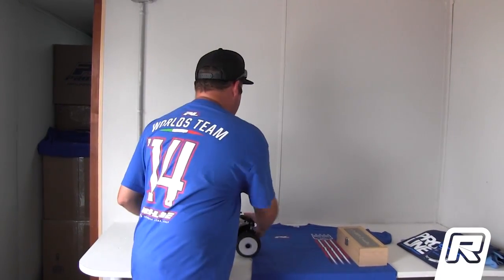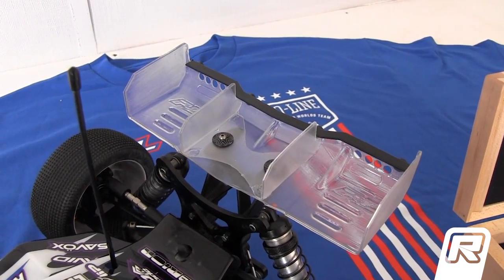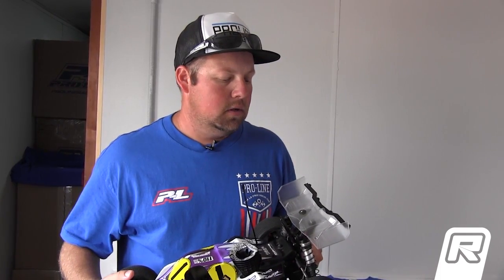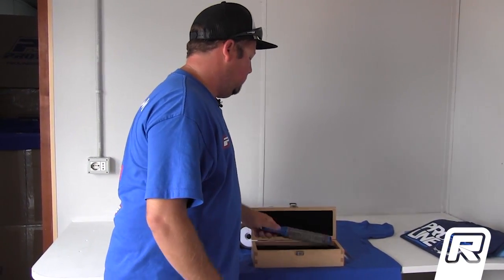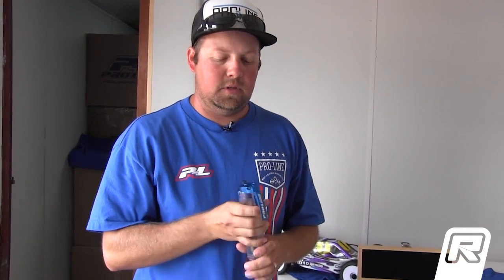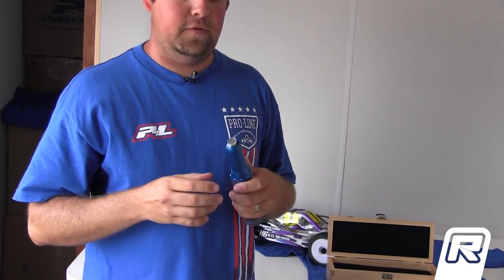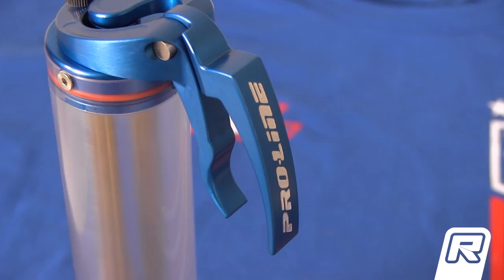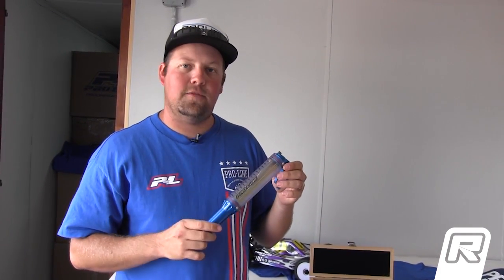2014 IFMAR 1/8th Offroad Worlds - Pro-Line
We talked to Daniel Adams from Pro-Line here at the 2014 IFMAR 1/8th Offroad Worlds in Sicily about their new Trifecta lexan wing and Fuel Stick fuel gun